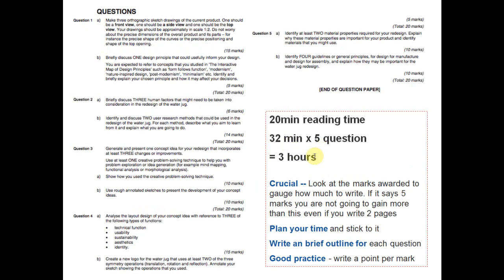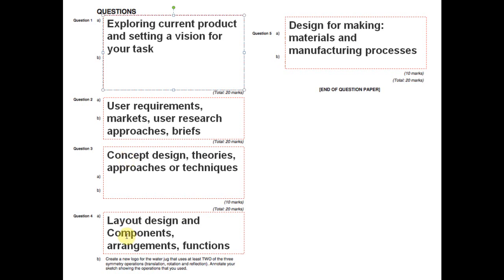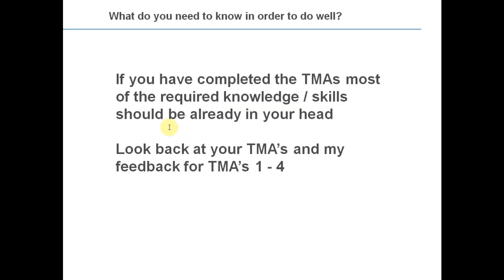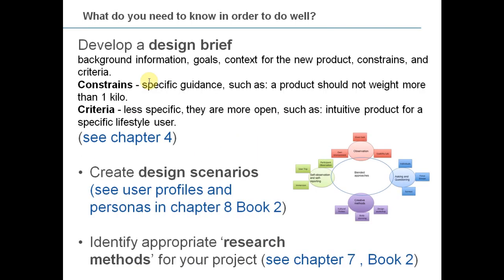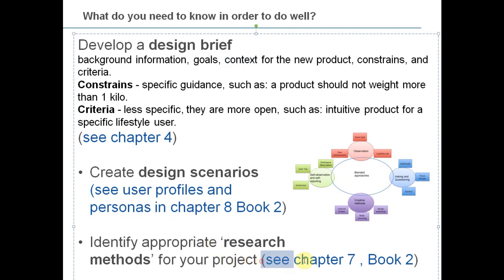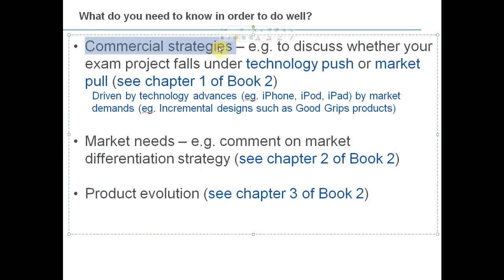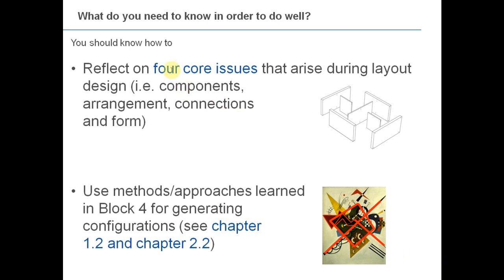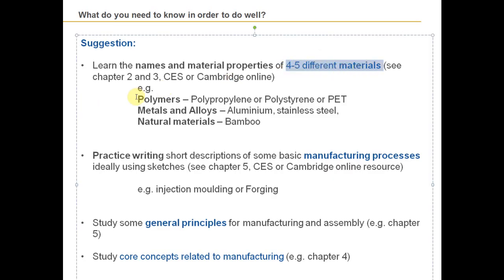T217 - Exam Tutorial - with Gil Dekel